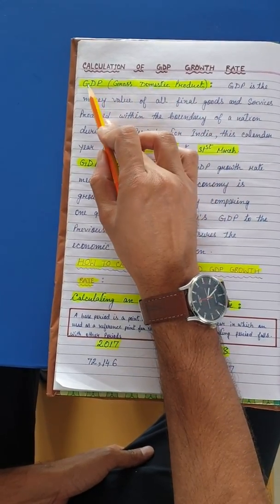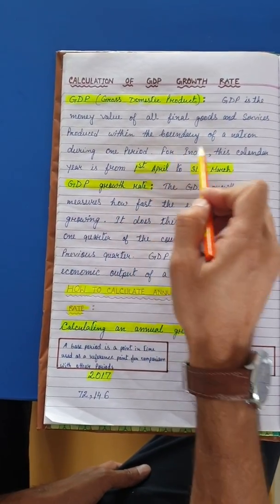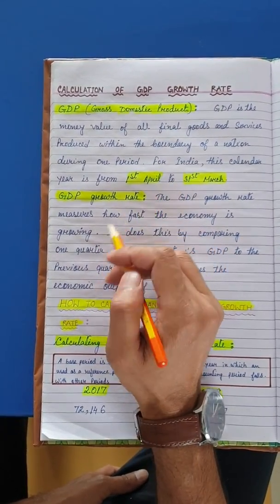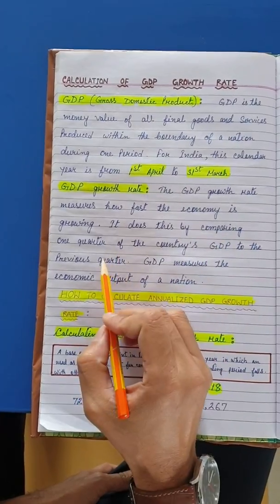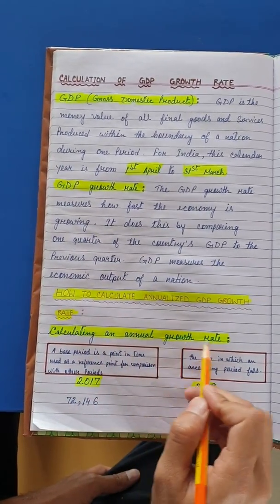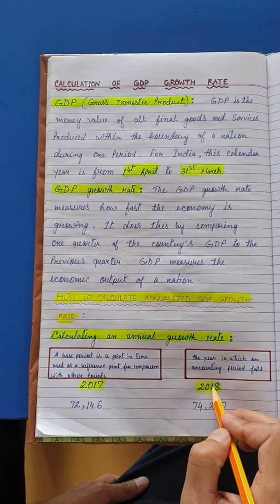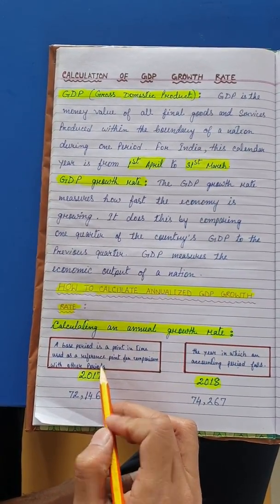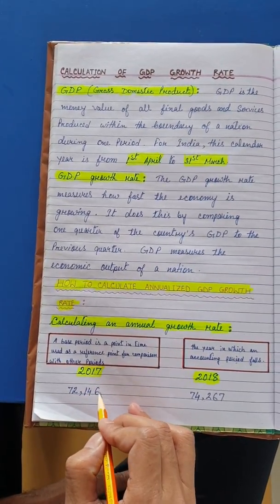How to calculate GDP growth rate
GDP, Base year, Current year